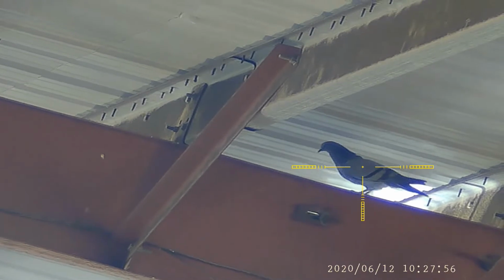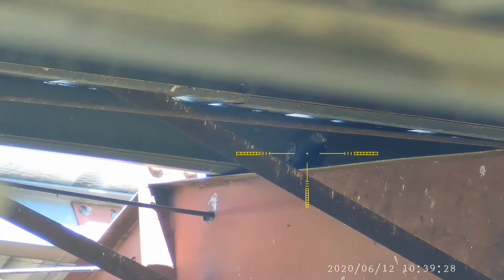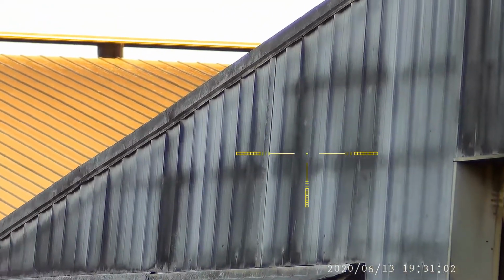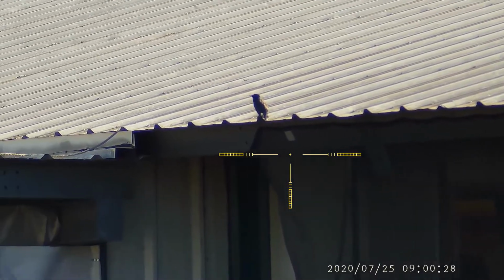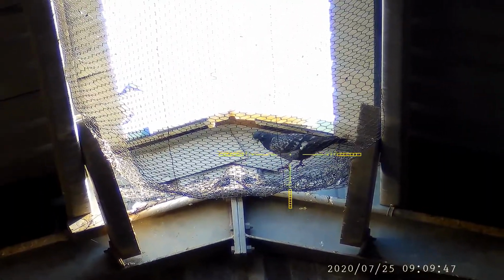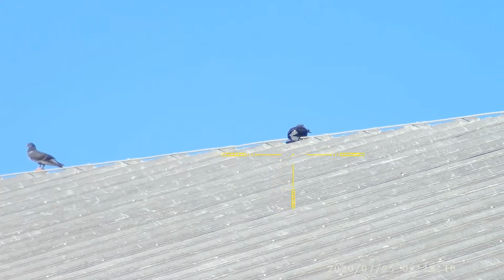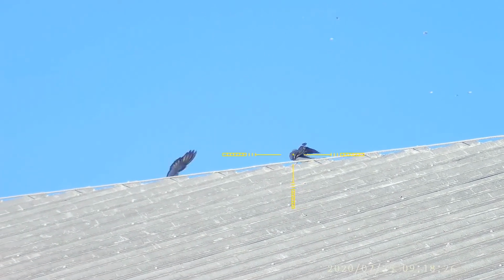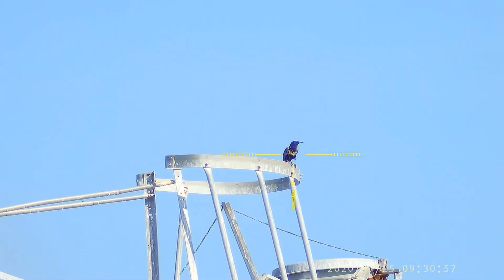Dairy Farm Pest Control #7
Uploaded wrong version to begin with... Back at one of my favorite dairy farms. Lots of pigeons and other pest birds. Using my FX Royale 400 in .22. Shooting JSB Heavy's at 900 fps. Nice way to spend the morning.